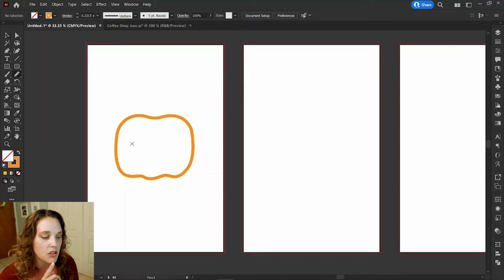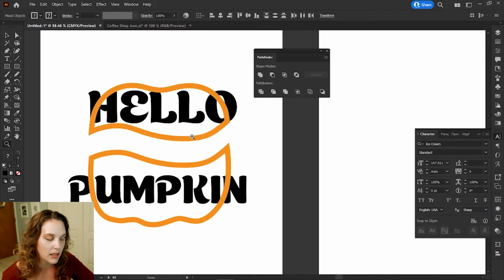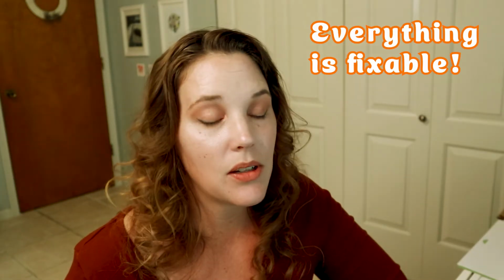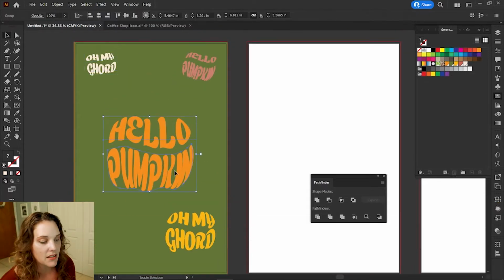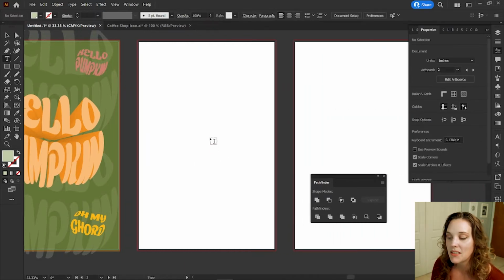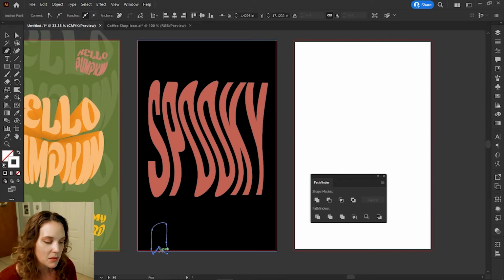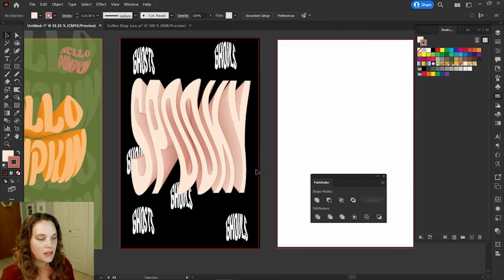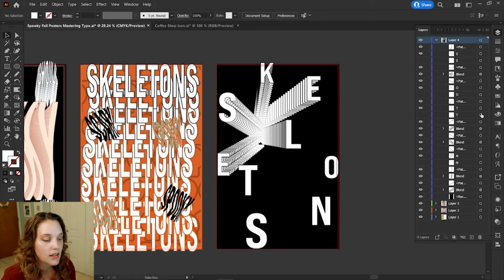Spooky Halloween Posters! Mastering Type | Type Only Challenge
Hello Creatives!